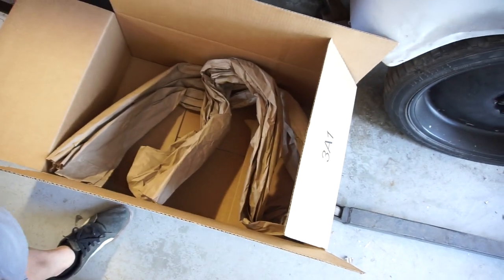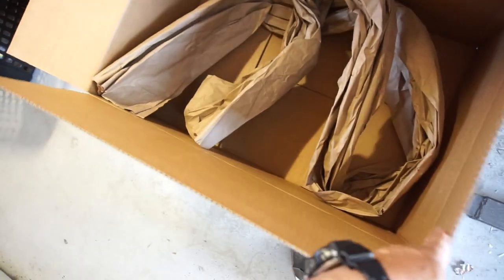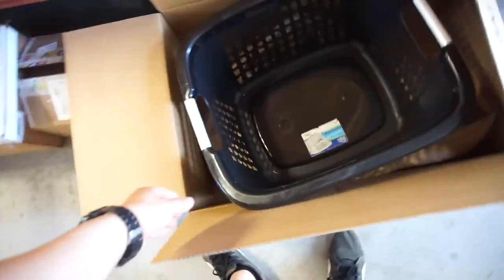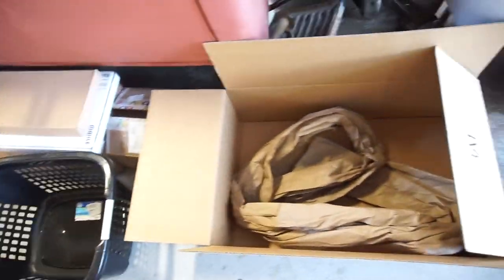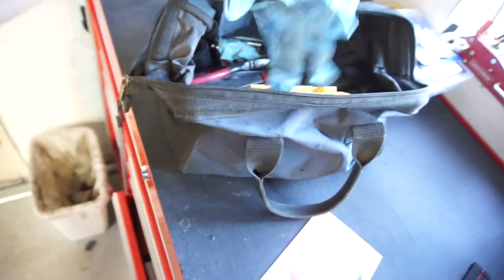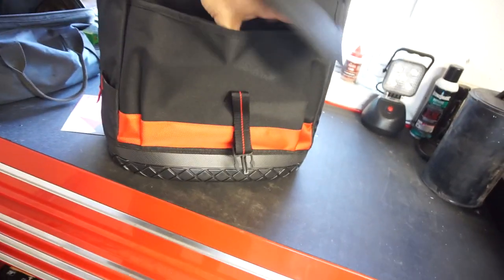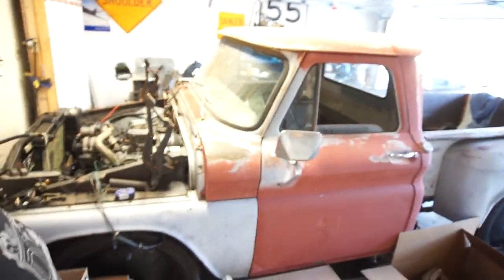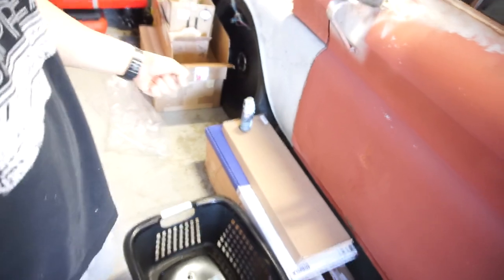Best Backpack 2019 2020 Tool Organizer Back Pack OLSATOOLS Junk Yard Must Have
Tool Backpack - 1680D Ballistic Nylon, Water Resistant, Electrician Tool Bag - Hard Molded Bottom

Fonz M.